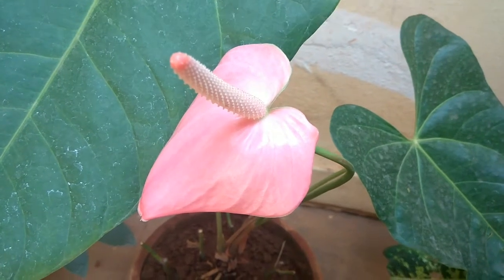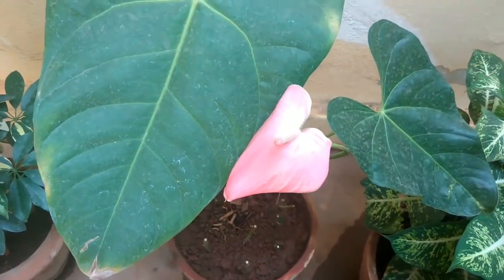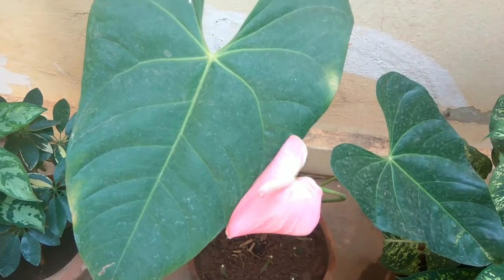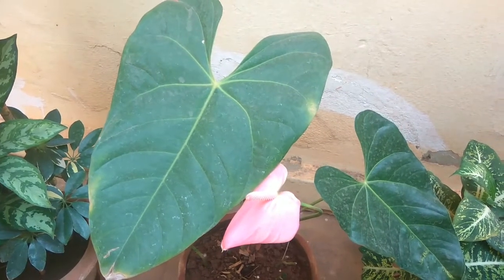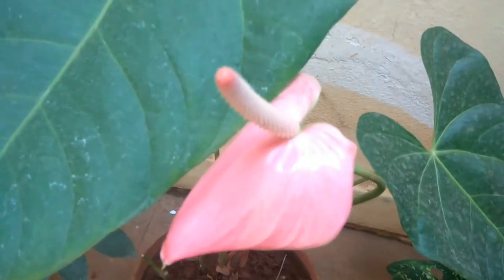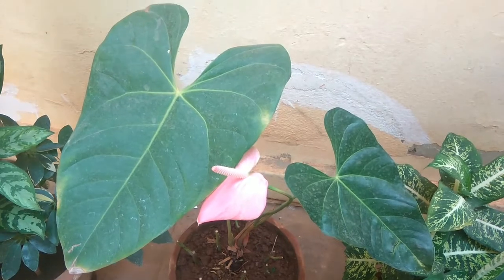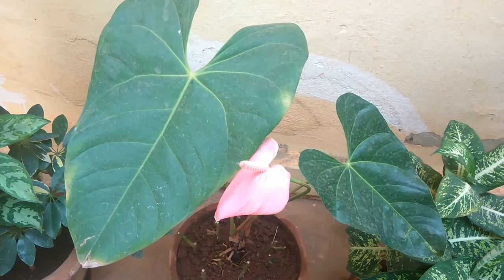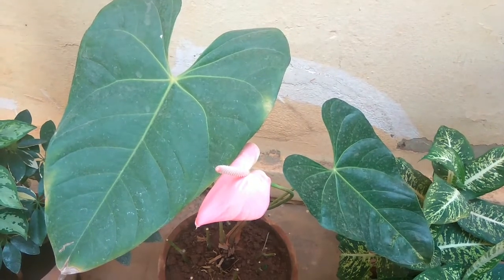Anthurium /Flamingo Lily -Spring flowering plant -Mita Bishnoi Garden tips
Know about controlled way of watering the plant and ways to save delicate plants